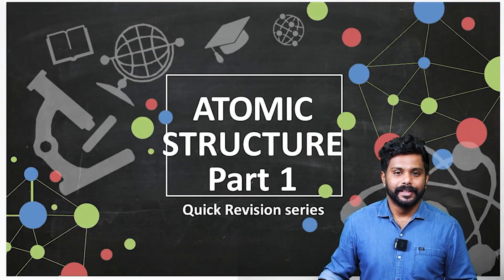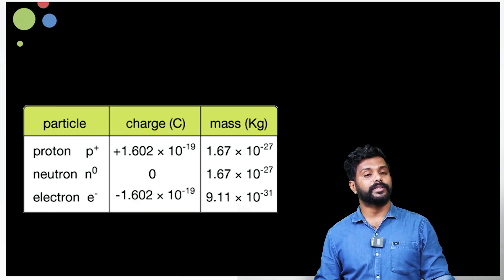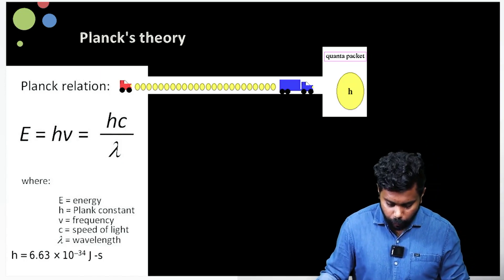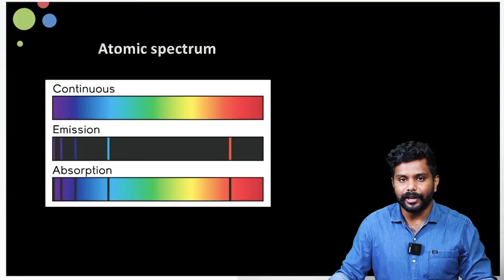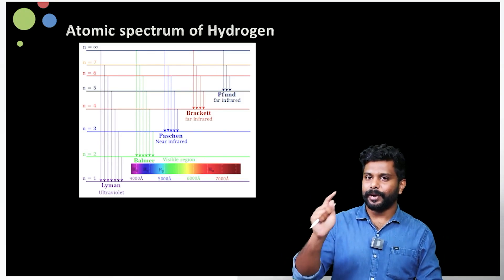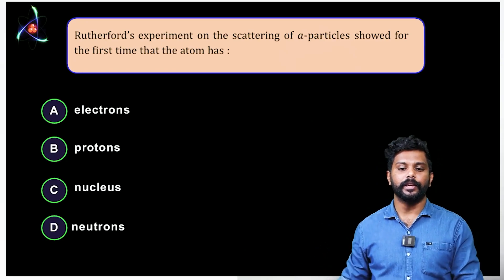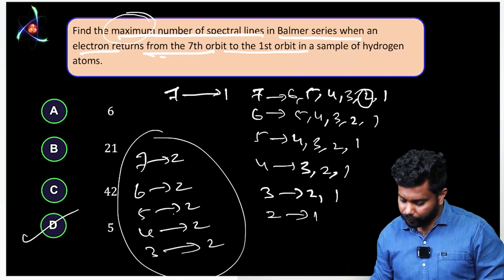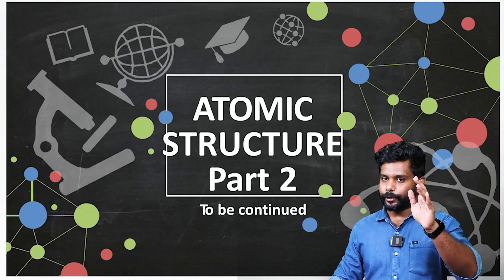Structure of Atom-NEET 2024-Quick Revision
Hello dear students see effective methods for preparing for NEET 2024. Are you looking for tips and shortcuts for chemistry? Atomic structure un in chemistry is one of the important lessons for NEET 2024. Go through the class and make your revision fruitful.